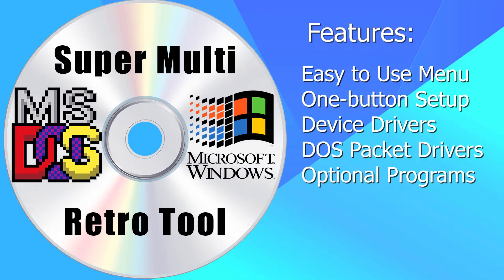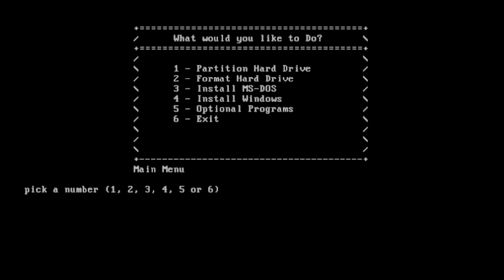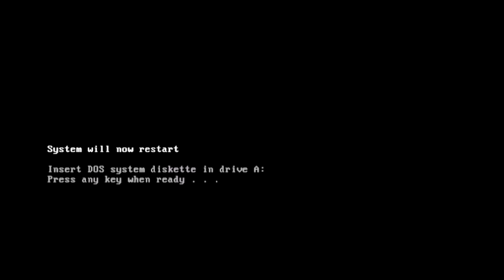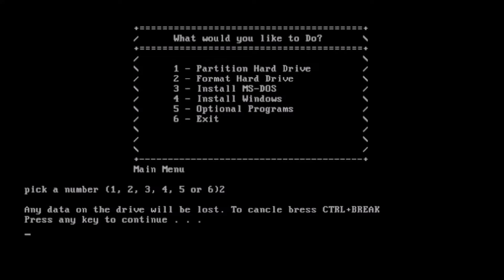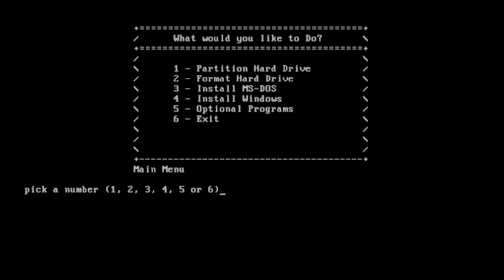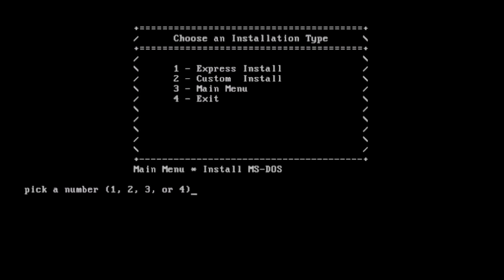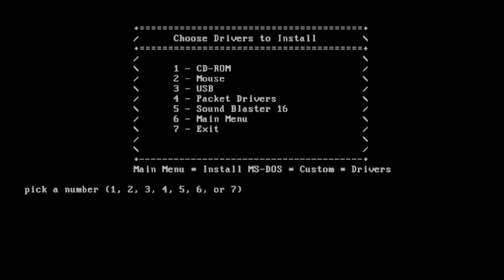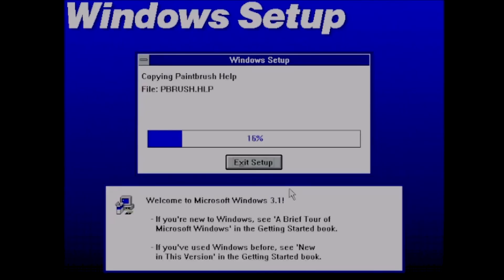Introducing the Super Multi Retro Tool - the best way to get your old games running again!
In this video, we're introducing the Super Multi Retro Tool! This new software is designed to allow users to install MS DOS 6.22 from a CD.

If you're an MS DOS 6.22 user and you've been looking for a way to install the software from a CD, then this is the video for you! With the Super Multi Retro Tool, installation is simple and quick, making it a preferred method for many users!

With this tool, you can install Windows 1.04, 2.11 and 3.x on your new computer without any problems! The Super Multi RetroTool is a simple and easy-to-use tool that will help you get your old games running again on your new computer. So be sure to check it out and see for yourself how it works!

If you're a gamer who's been unable to play your old games because you can't find the right usb drivers or packet drivers, then this video is for you! The Super Multi Retro Tool is the best way to get your games running again on your computer, no matter what kind of computer you have.

Features:
Easy to use menu
install ms-dos from cd-rom
install ms dos without floppy
One-button autoexec bat and config sys setup
Mouse and CD-ROM drivers
ms dos usb driver
dos packet drivers
ms dos networking with microsoft network client
Optional Programs